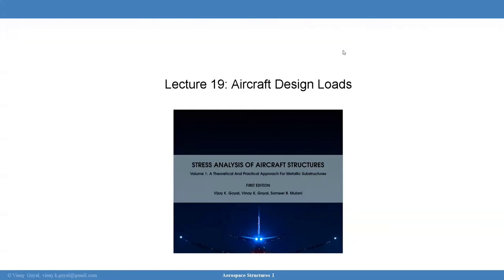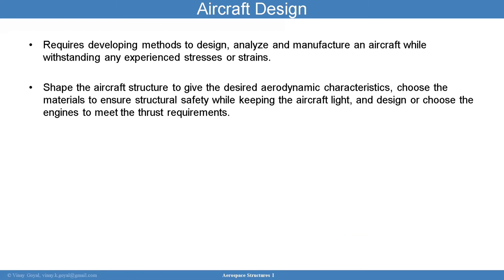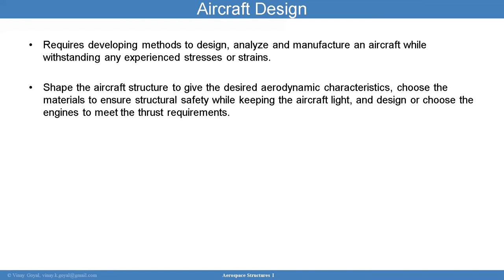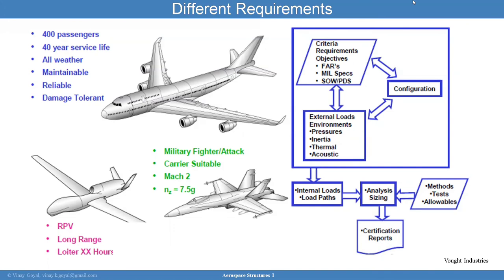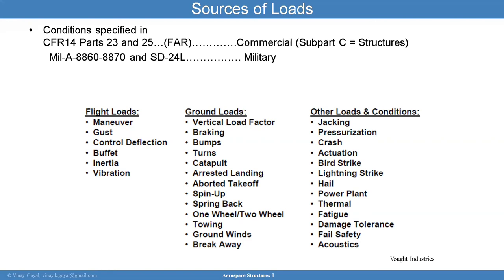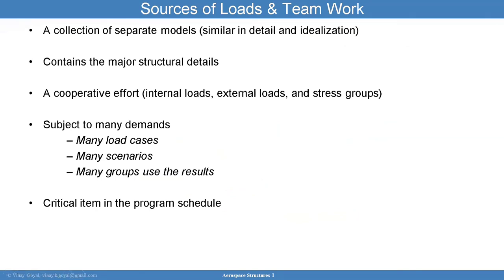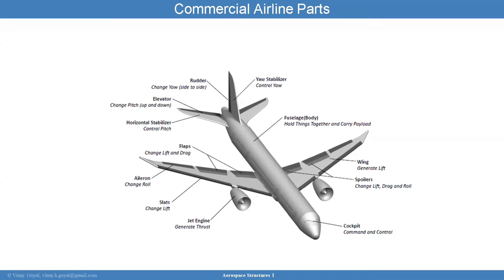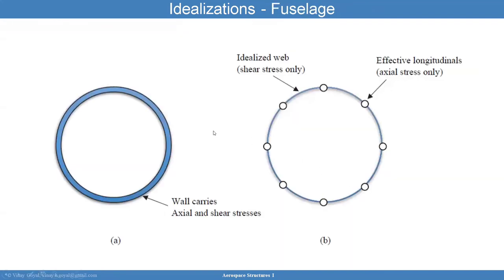Aerospace Structures I - 19. Aircraft Design Loads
In this lecture we discuss external loads acting on an aircraft and how to related those to internal loads in an aircraft. We also cover the V-n diagram methodology and how that diagram can drive a design.